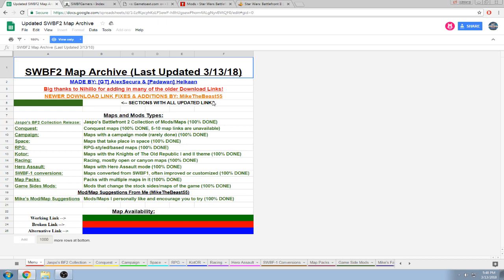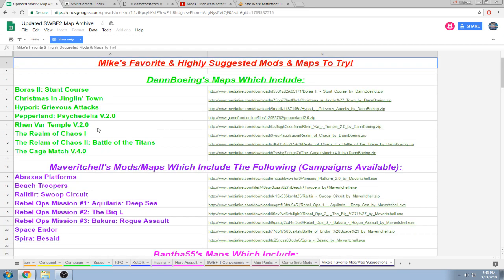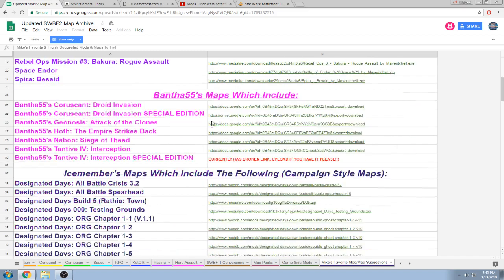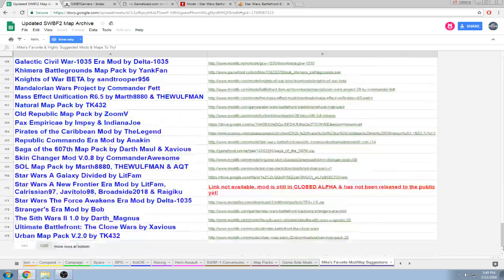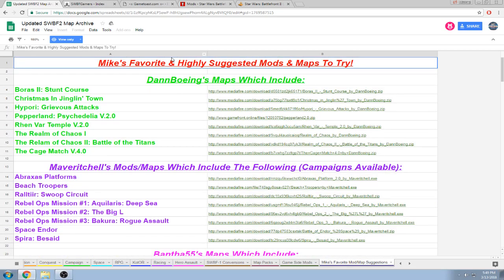The Star Wars Battlefront 2 Map Archive: SHARE THIS ARCHIVE!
Hello, thanks for clicking the video, share this link around with fellow Battlefront 2 modders and players. I feel most people do not know that this map archive exists so do your part and let everyone know this exists so people have an easy database to access quick links to mods & maps.